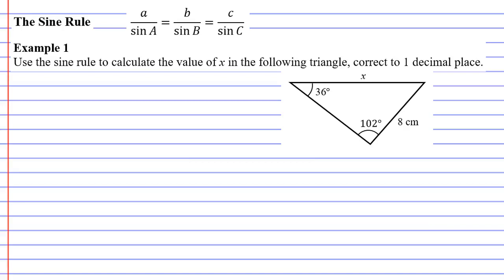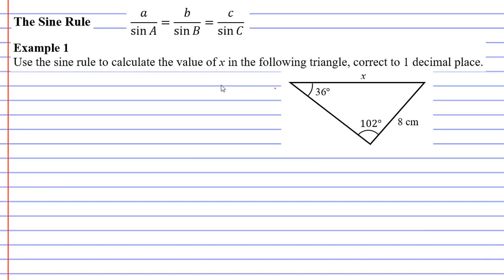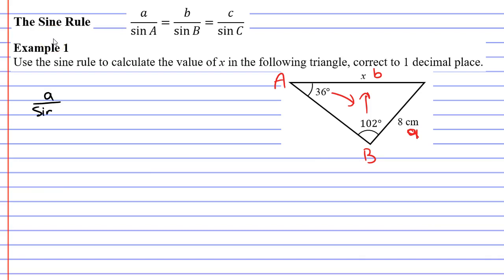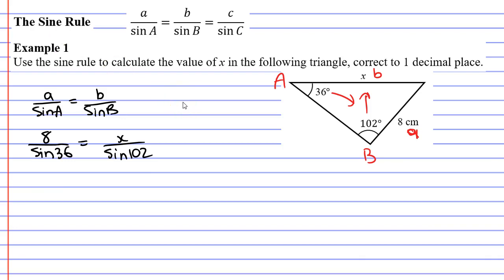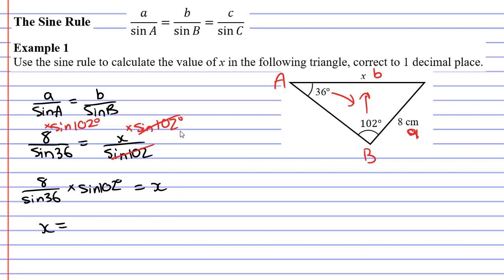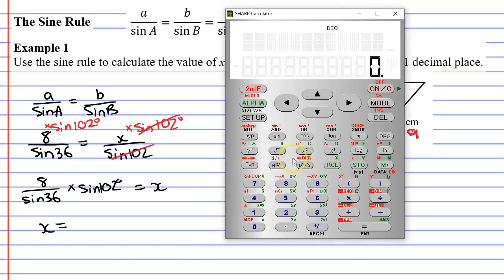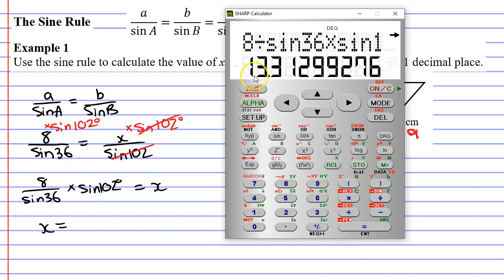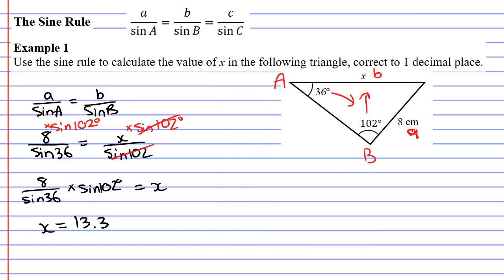7G The Sine Rule Part 3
Uses the sine rule to calculate the length of a side.